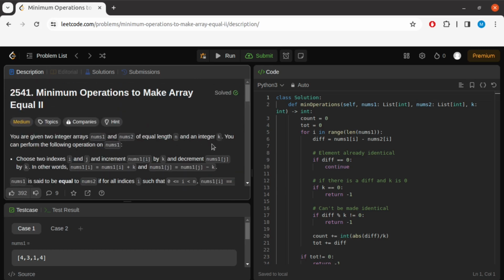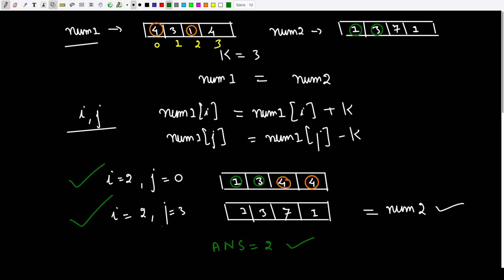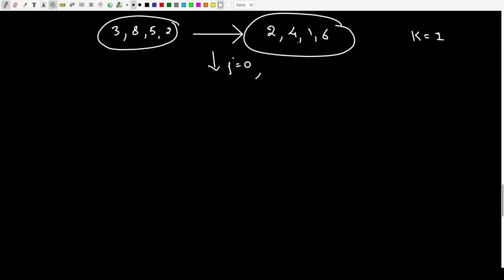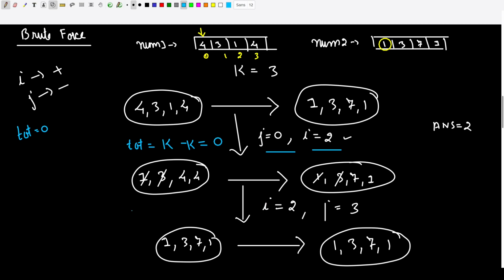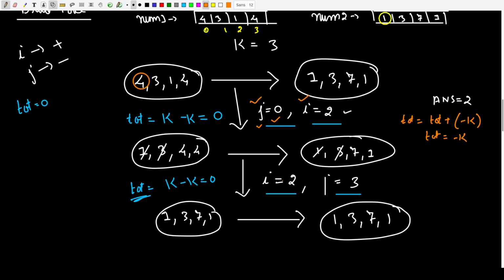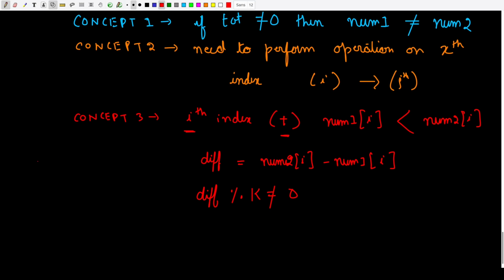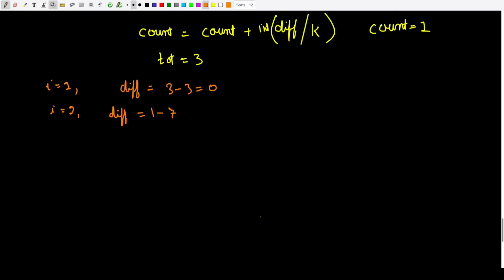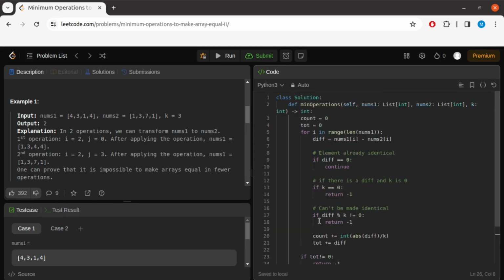LeetCode 2541 | Minimum Operation to Make Array Equal II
You are given two integer arrays nums1 and nums2 of equal length n and an integer k. You can perform the following operation on nums1:

Choose two indexes i and j and increment nums1[i] by k and decrement nums1[j] by k. In other words, nums1[i] = nums1[i] + k and nums1[j] = nums1[j] - k.
nums1 is said to be equal to nums2 if for all indices i such that 0 less than qual to i less than n, nums1[i] == nums2[i].

Return the minimum number of operations required to make nums1 equal to nums2. If it is impossible to make them equal, return -1.

Example 1:

Input: nums1 = [4,3,1,4], nums2 = [1,3,7,1], k = 3
Output: 2
Explanation: In 2 operations, we can transform nums1 to nums2.
1st operation: i = 2, j = 0. After applying the operation, nums1 = [1,3,4,4].
2nd operation: i = 2, j = 3. After applying the operation, nums1 = [1,3,7,1].
One can prove that it is impossible to make arrays equal in fewer operations.
Example 2:

Input: nums1 = [3,8,5,2], nums2 = [2,4,1,6], k = 1
Output: -1
Explanation: It can be proved that it is impossible to make the two arrays equal.

0:00 Problem Statement
5:20 Brute Force Solution
13:55 Optimal Solution
27:36 Optimal Solution - Example
34:25 Code